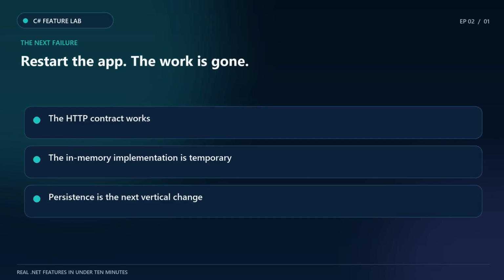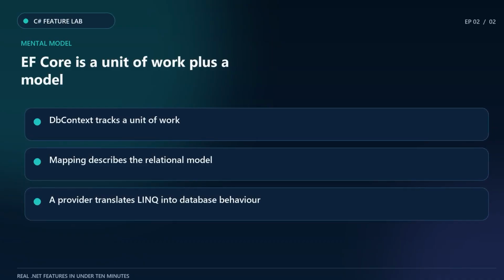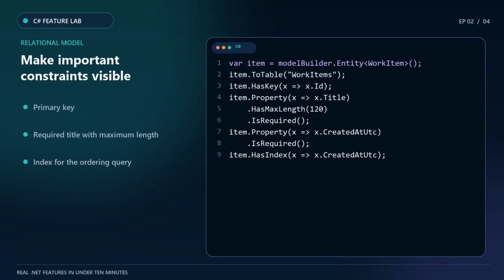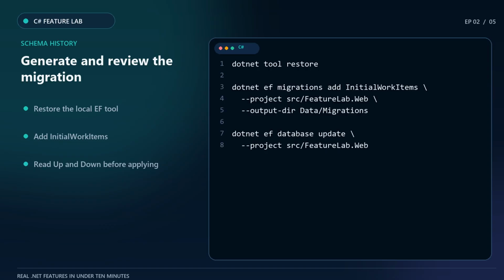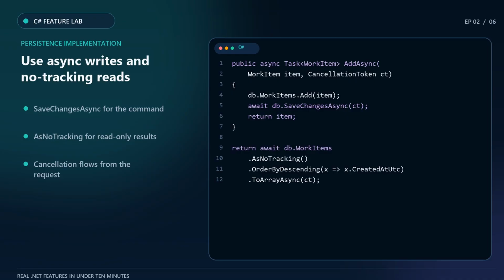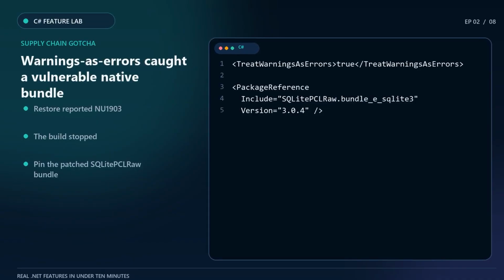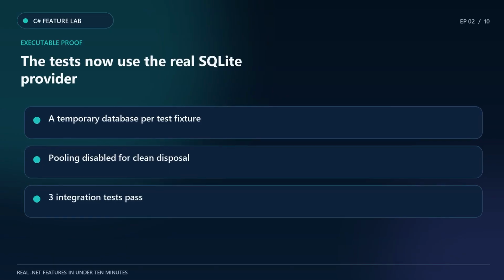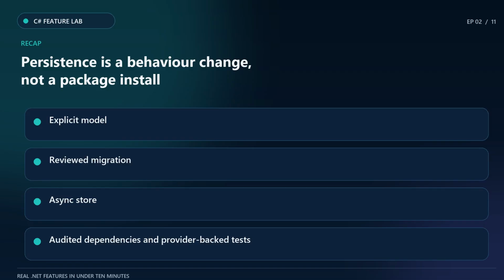EF Core Models and Migrations: The First Gotchas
Replace in-memory storage with EF Core and SQLite while keeping the feature contract stable. Learn reviewed migrations, no-tracking queries, dependency auditing and a provider translation failure that only a real database test caught.

Chapters
00:00 Why persistence changes the feature
01:31 Map the model explicitly
02:13 Create a reviewed migration
03:43 Do not migrate on startup
04:25 Dependency advisory gotcha
05:08 Provider translation gotcha
06:34 Recap